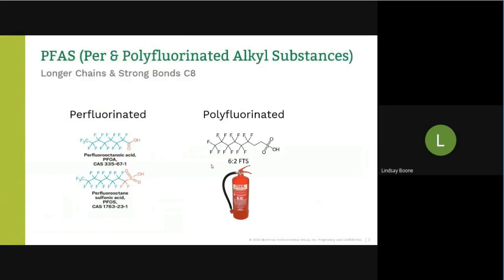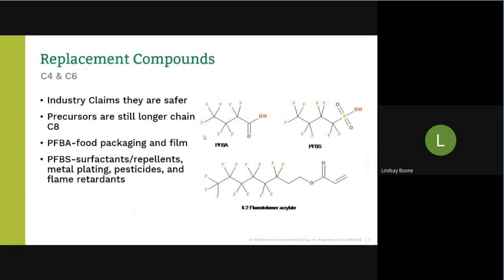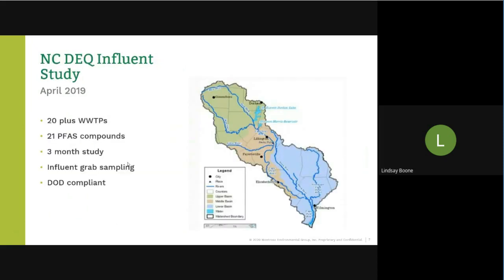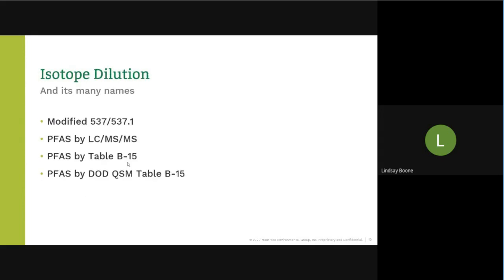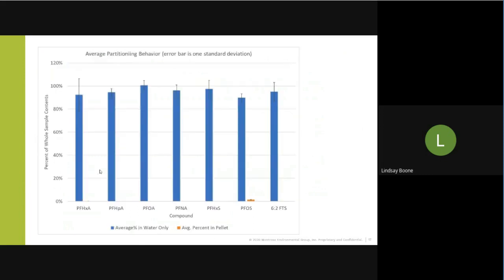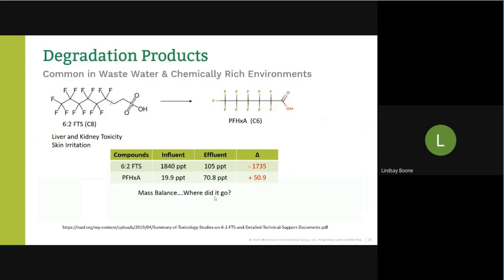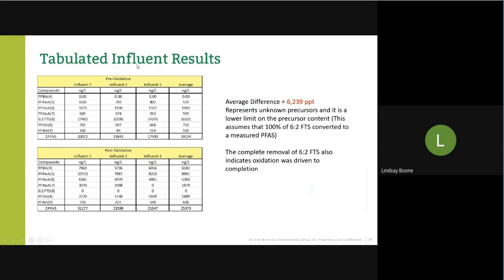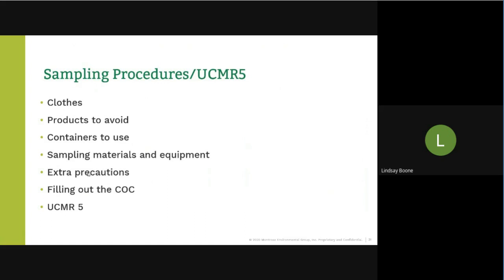Webinar: PFAS in Wastewater Influent and Effluent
Hosted by Environment + Energy Leader.  Presented by Lindsay Boone. The presence of Per & Polyfluorinated Alkyl Substances (PFAS) in influent/effluent wastewater samples is of growing concern. Detectable levels are on the rise, and the number of affected communities is expanding. That some of these compounds correlate with adverse health and ecological risks—combined with the extreme difficulty of efficiently minimizing their presence to non-detectable levels—necessitates an aggressive and continual commitment to evolving the underlying science and methods which underpin an accurate, reproducible approach to analysis. While an effective analytical protocol for the detection of PFAS is in place, there may be additional and unknown variables at play. Given the complex and chemically rich sample matrix which characterizes wastewater, unknown yet impactful variables are probable. Of interest here: 1) the effect of known and detectable PFAS precursors (additional precursors may remain undiscovered) within influent wastewater on the presence of PFAS remaining in terminal wastewater & 2) the potential effects of suspended particulates present in samples collected for PFAS analysis, as the nature and quantity of particulates may vary wildly depending on the time/date of sample extraction. Detection and analysis preface and inform any effective treatment. Therefore, identifying the ideal solution to the initial problem demands a more complete understanding of the foundational chemistry that governs these complex systems.

Key Takeaways:

Learn more about the impacts of PFAS on human health and our environment
PFAS sampling techniques
An overview of PFAS test methods
Understand the science of PFAS